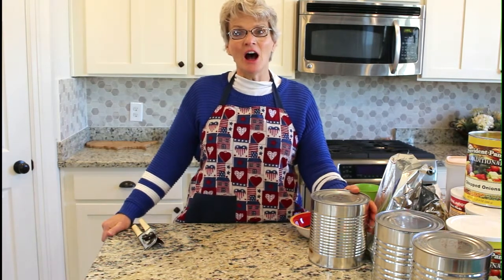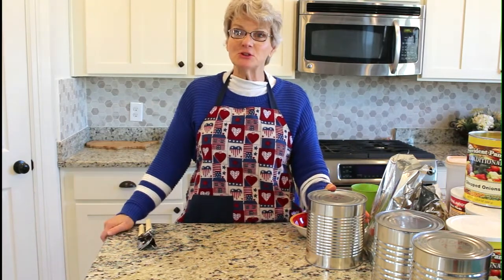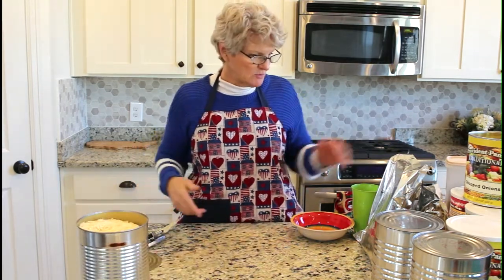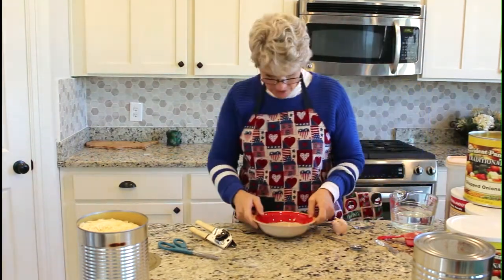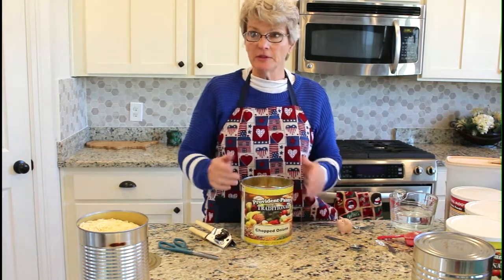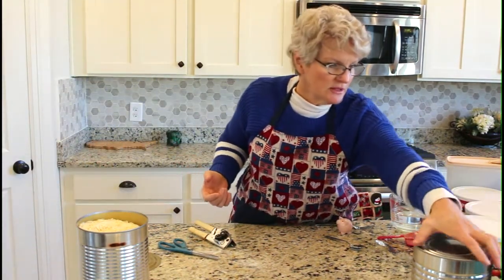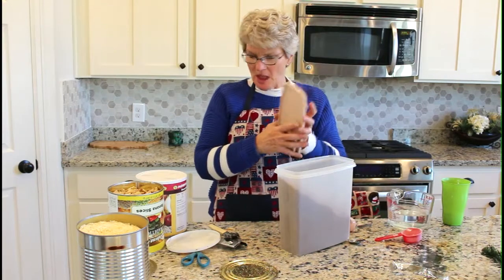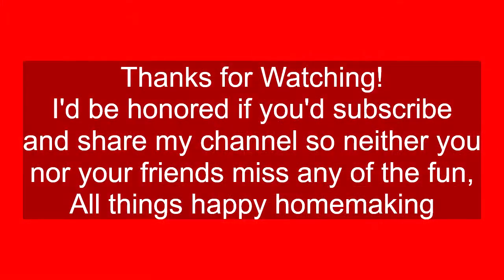TASTING VERY OLD FOOD STORAGE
Uncertain times call for provident planning. We decided to have a little fun.  I taste tested 11 typical food storage products that were a minimum of 17 years old. The oldest was 24 years old. Interesting results!
See the separate video of the meal made with strictly these very old food with several picky eaters doing a taste test. It's titled Meal made with ancient food storage.

Here is the link to the video of the meal I made from the items (with taste taste by my Picky Panel at the end.)